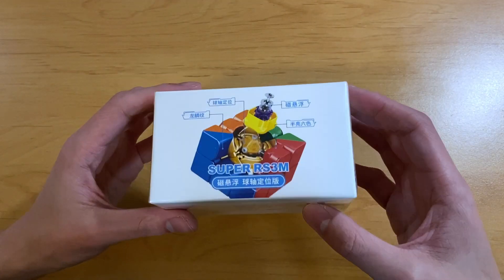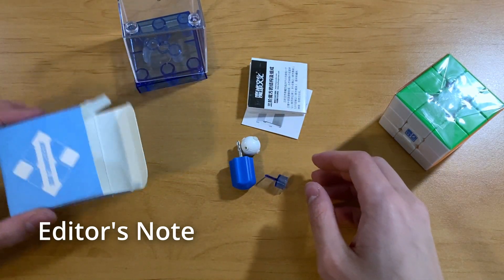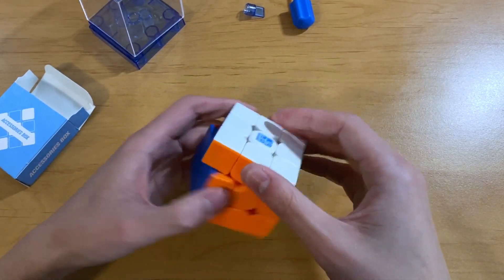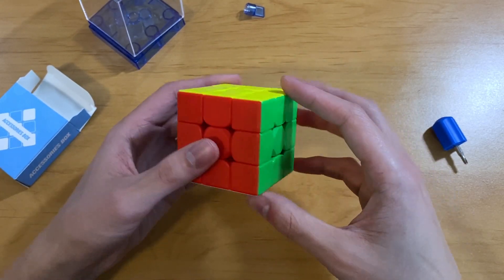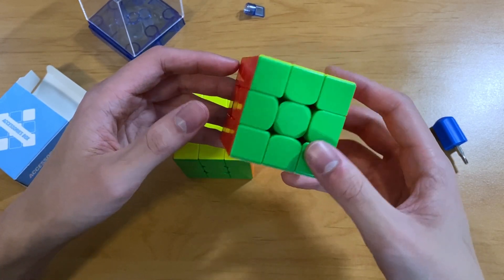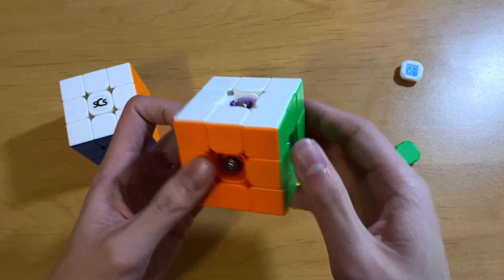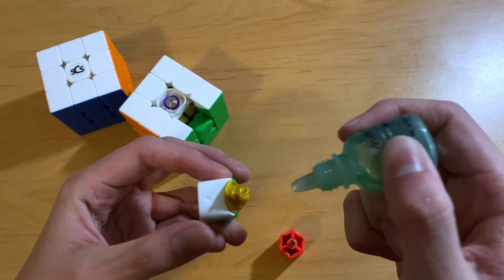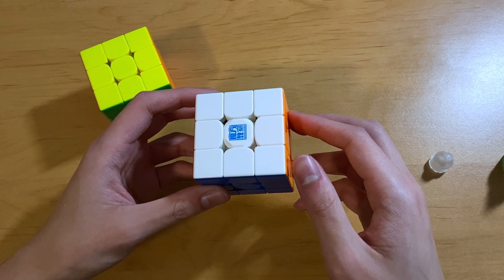First Impressions of the MoYu Super RS3 M! (Unboxing + Setup)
hmm main potential?

rip audio quality sadge